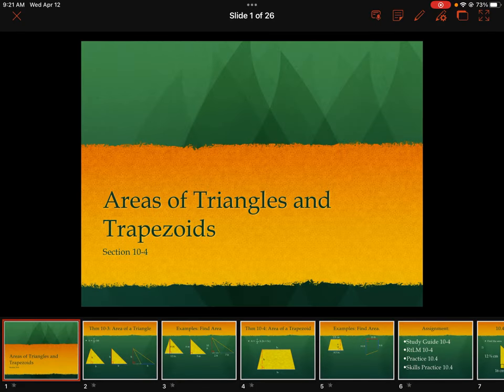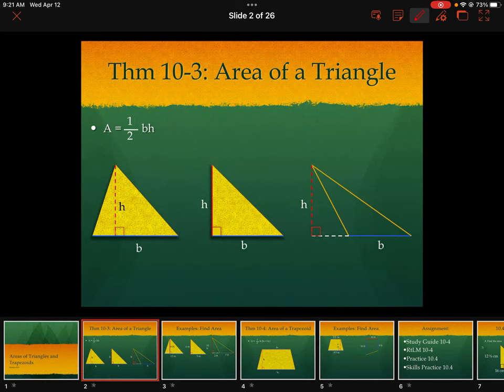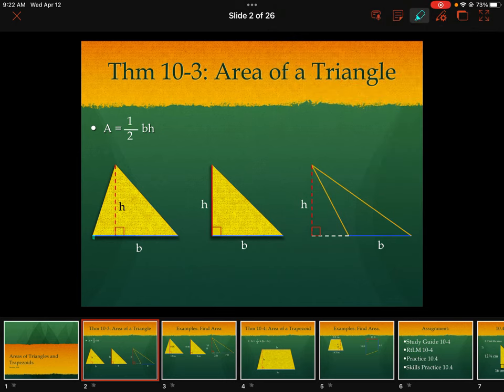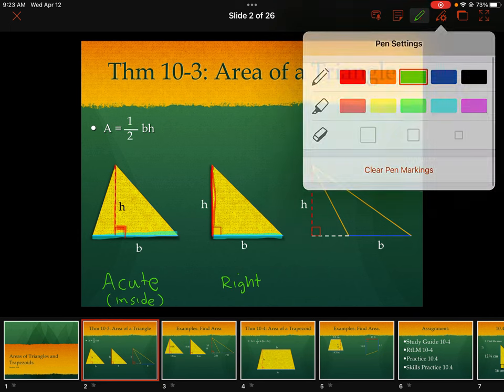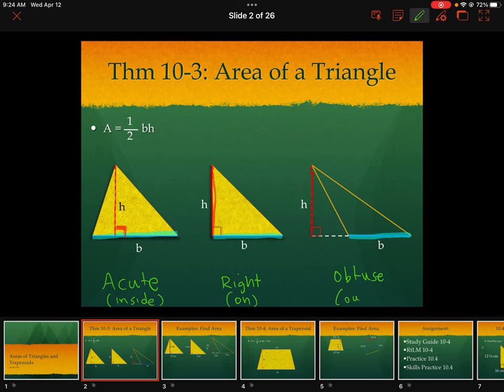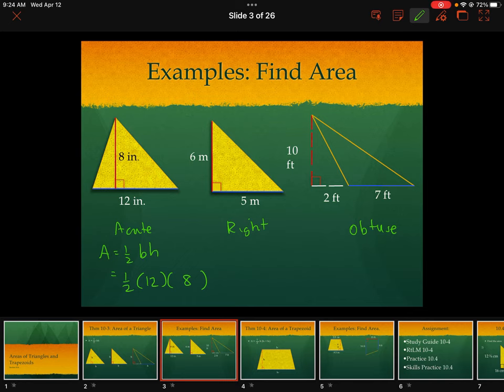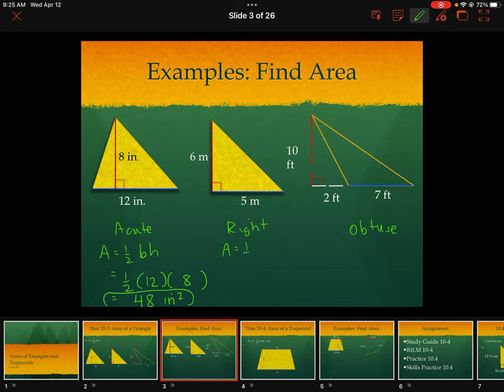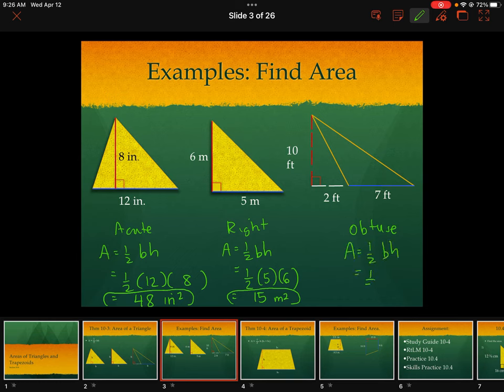Geom10.4.1 Area of Triangles